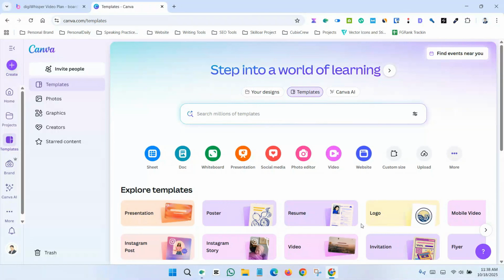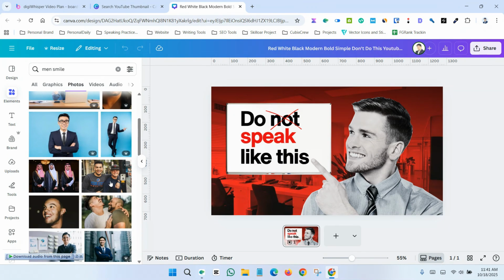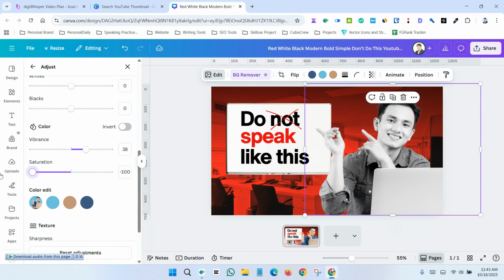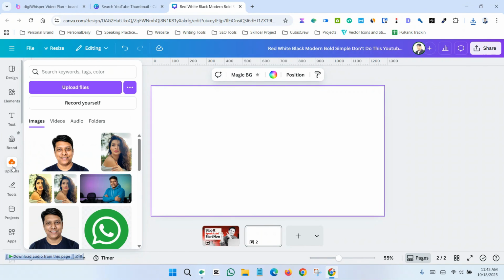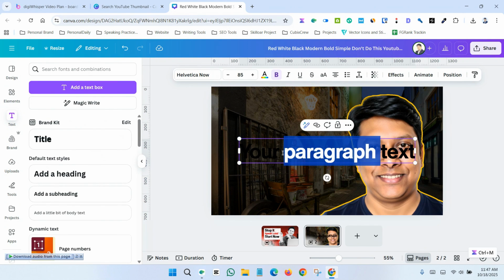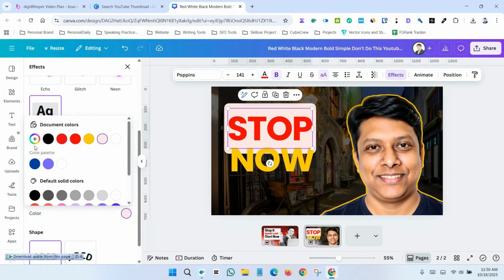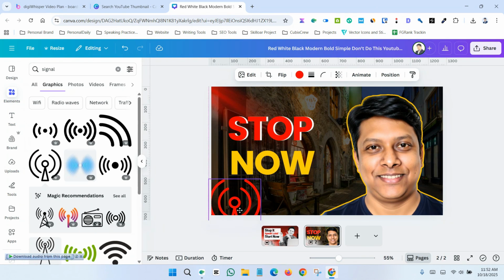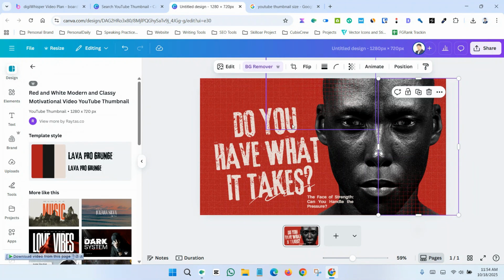How to Make YouTube Thumbnails in Canva (2027 Tutorial)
Ready to level up your YouTube channel with professional thumbnails that actually get clicks? In this step by step tutorial, you will discover how to master Canva to create high quality graphics that grab attention and drive views. Whether you are a complete beginner or looking to refine your design skills, this guide covers everything you need to know to make your videos stand out. 🚀

We start by exploring the massive library of pre made templates available in Canva. You will learn how to swap out images, use the background remover tool, and adjust photo settings like contrast and brightness for a polished look. We also dive into text customization, showing you how to change fonts and colors to make your titles pop so they are easy to read on any device. 🎨

For those who want more creative control, the video demonstrates how to build a professional thumbnail from scratch. You will see how to add shapes, manage transparency, and even add stylish outlines or shadows to your subjects to give them a 3D effect. We also cover essential technical details like setting the perfect 1280 by 720 canvas size and finding niche specific templates for industries like tech or motivation. By the end of this video, you will be able to produce professional level thumbnails in just a few minutes with no prior design experience required. 📈

Chapters
0:00 How to find YouTube thumbnail templates
2:15 Editing images and removing backgrounds
4:50 Customizing text and downloading designs
6:30 Creating a thumbnail from scratch
9:00 Adding outlines and advanced effects
10:45 Custom canvas sizes and niche templates

Have a specific question about using Canva for your channel? 🔔